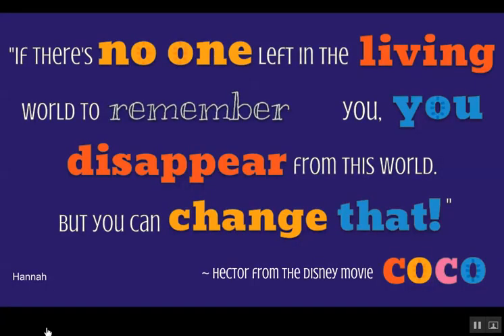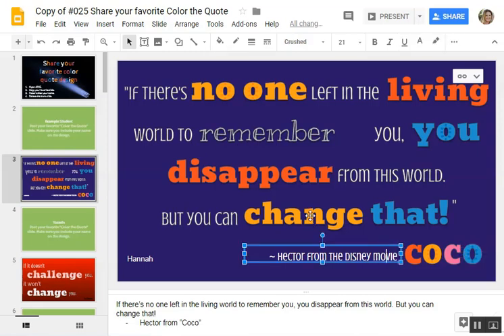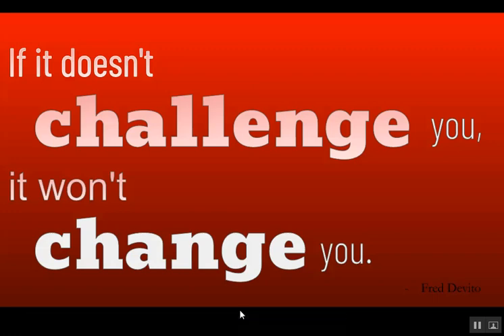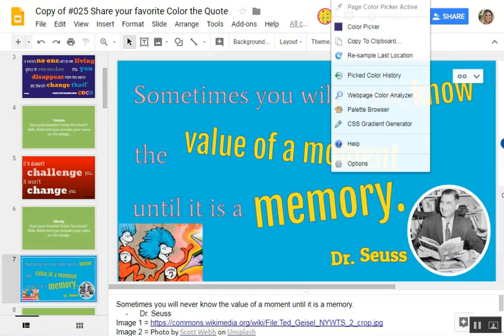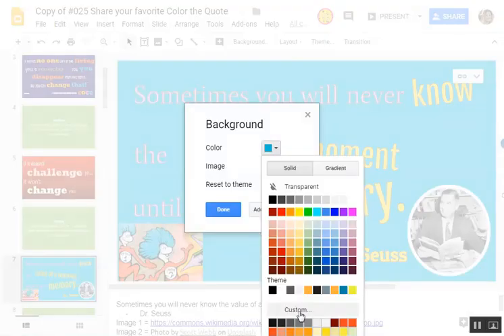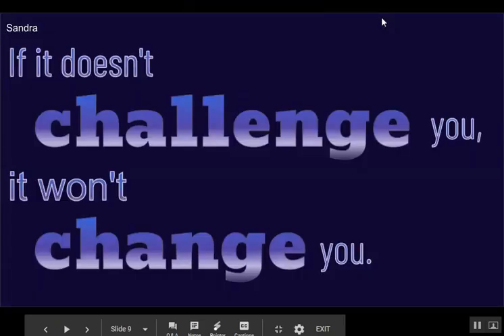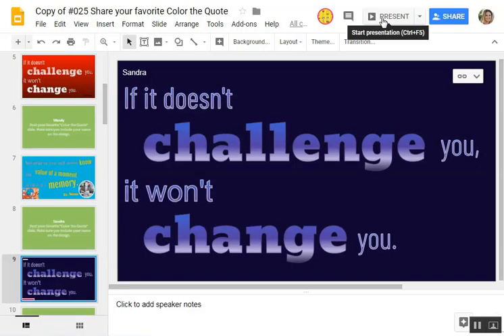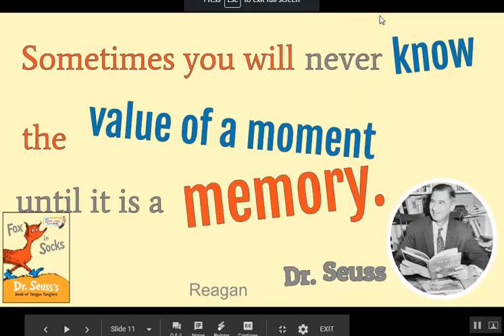Color the Quote Student Discussion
The yearbook class had their first lesson in graphic design this week - color choice in Google Slides. Students were given multiple "Color the Quote" templates and taught how to use fill color, customize color, customize gradients, and the Colorzilla extension. This video records a student conversation that took place with an after-school group.